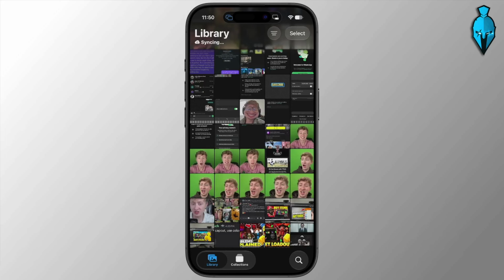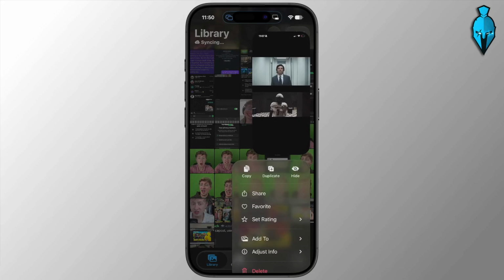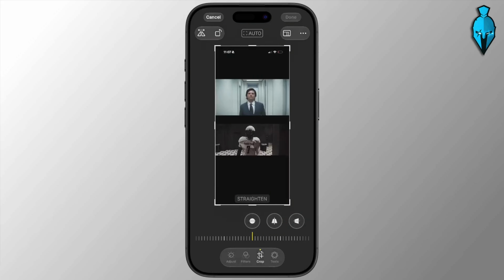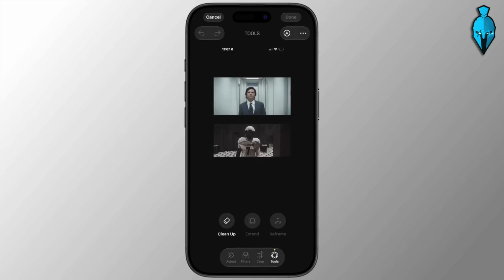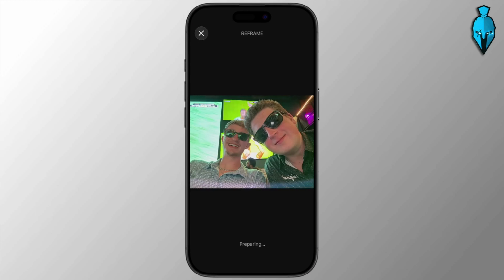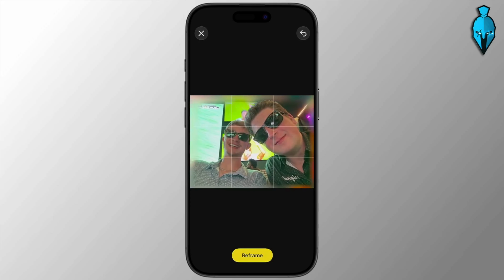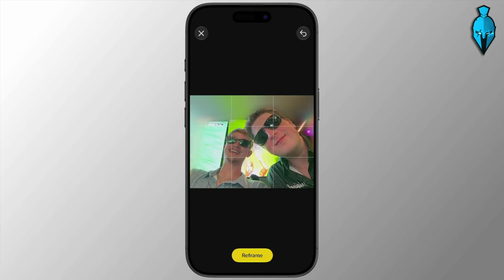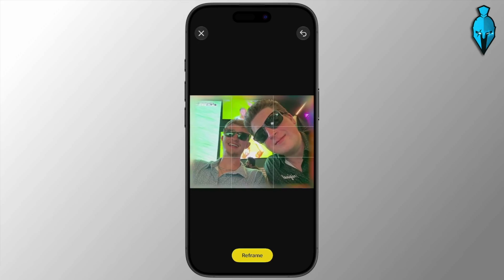How To Use Reframe In Photos On iPhone - Full Guide